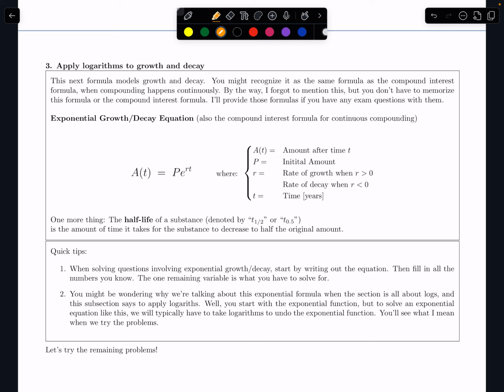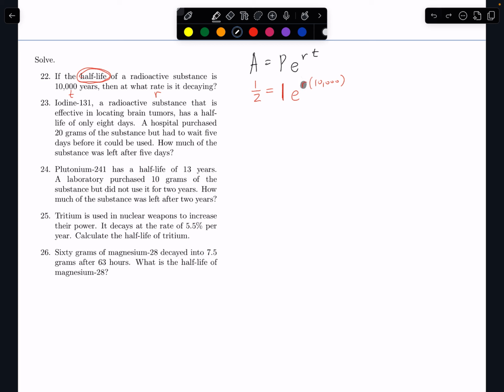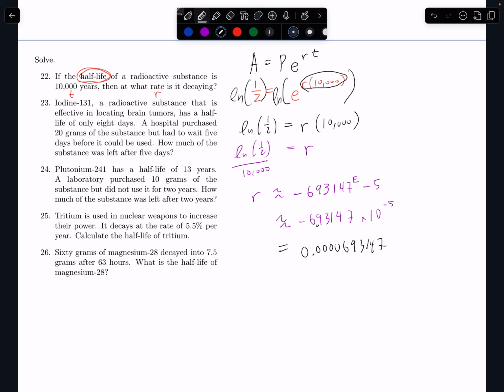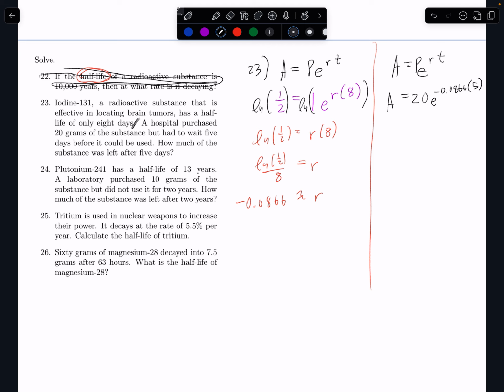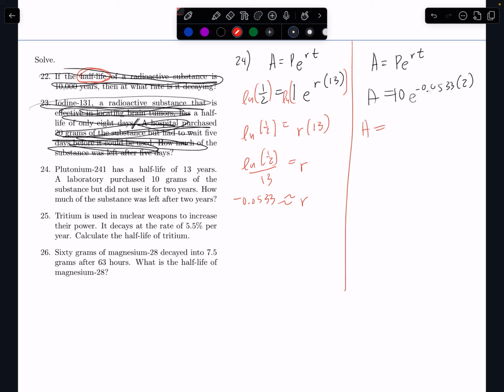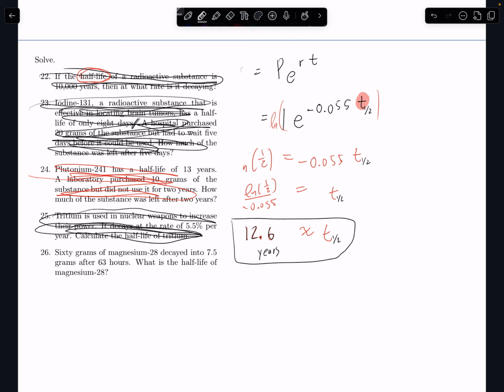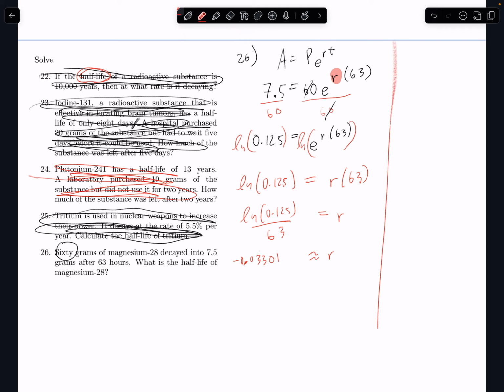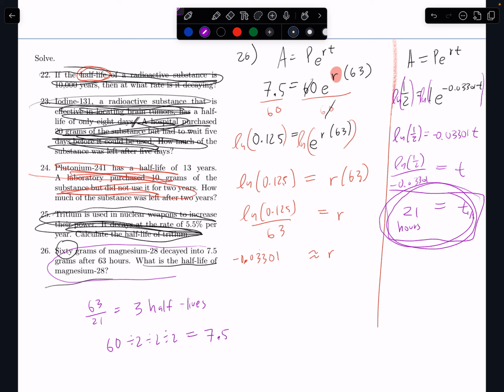3.3 (part 4 of 4)